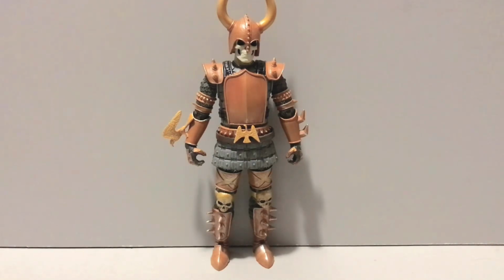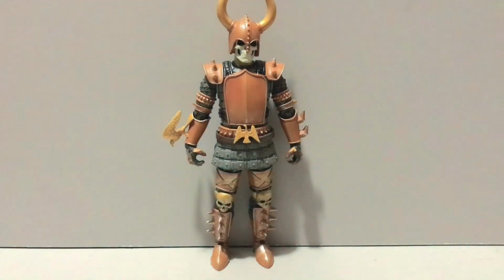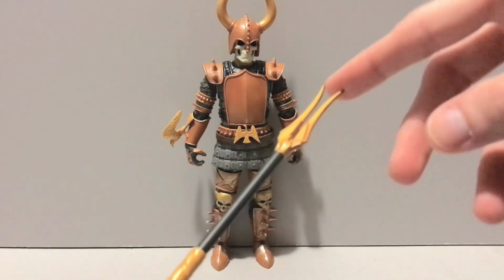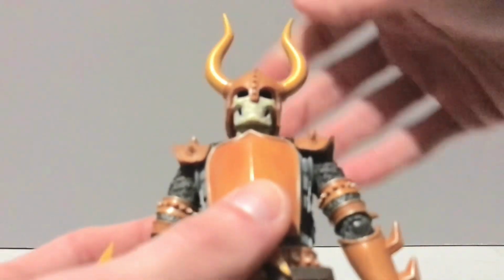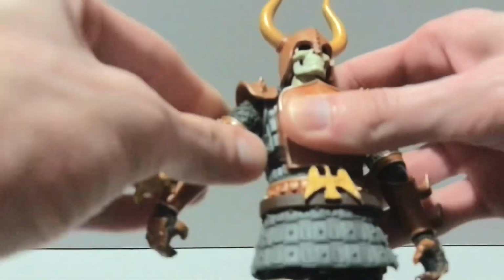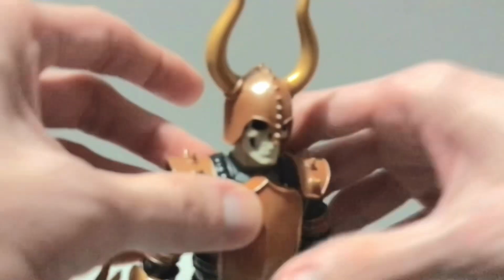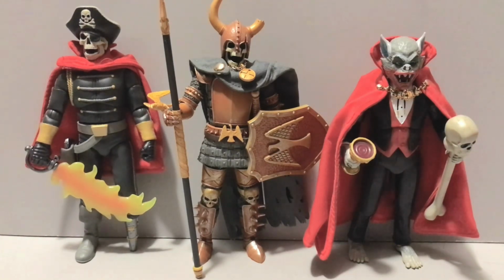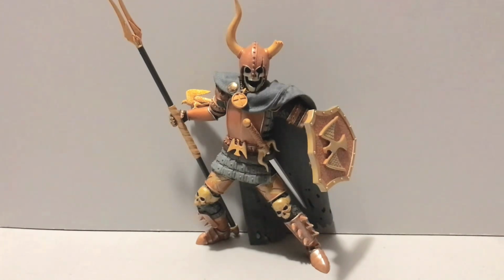Super7 The Worst Ultimates Black Falcon Review